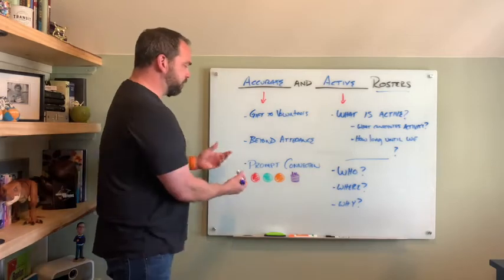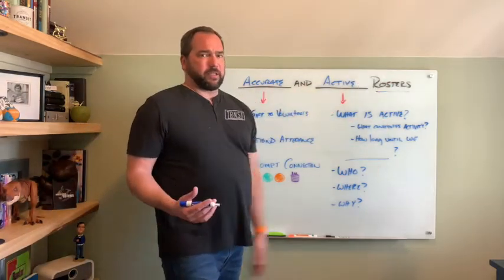YS Whiteboard with Shef - Roster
Sometimes it’s the simple things that can make the biggest difference. One of those things is an ACCURATE and ACTIVE Roster.

Accurate – correct and complete
Active – only students who are currently active in your ministry.

Yet…It’s been my experience that most rosters are littered with students who haven’t shown up in over a year, wrong information, and missing students whose first-time guest card is still sitting in a pile.

Accurate and Active Rosters take a bit of effort, but they are worth it.

Accurate rosters are a gift to your volunteers in that they communicate value. They constantly remind all of us that our stewardship goes beyond attendance. And, they prompt us and our volunteers to reach out to students if we use them right.

Maintaining active rosters is a bit more difficult but it forces us to look at the names we are both adding and “purging” as we move through the year. Doing that regularly requires us to think about “Who?” we are ministering to, “Where?” have they gone, and “why?” did they leave.

Sometimes it’s the little things that force us to make a big change.